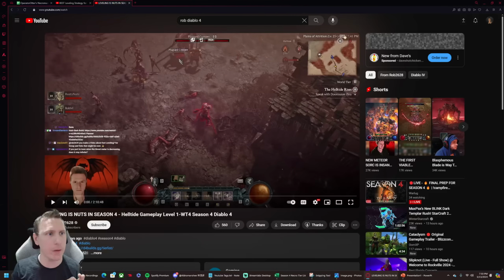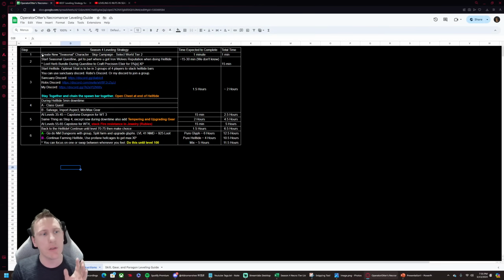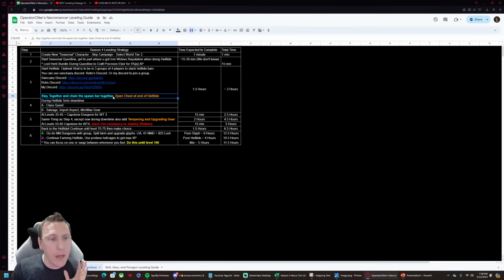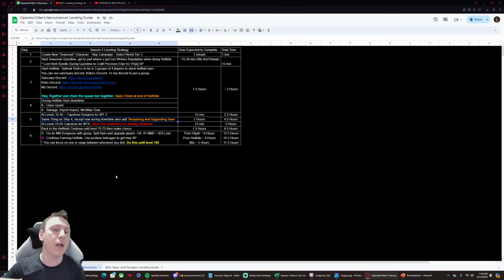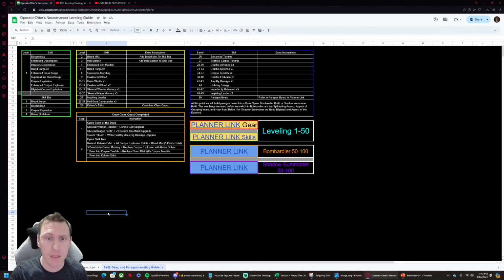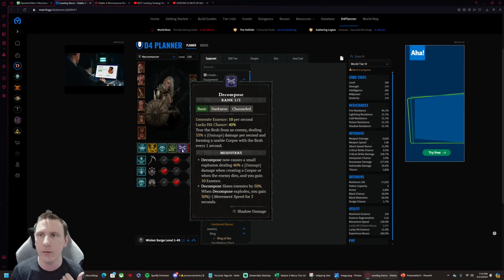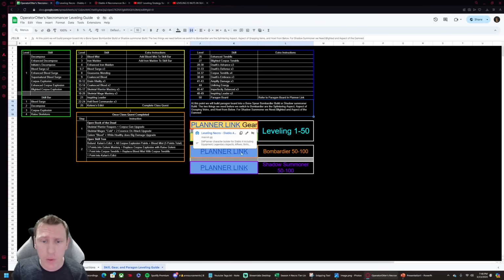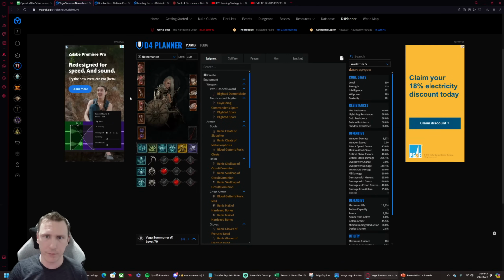Diablo 4 Season 4 Necromancer Build - Leveling Guide - All Links Provided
Hey All! Today we are going to discuss the strategies as well as builds for leveling in Season 4 for Necromancer. Hope to see you all in stream! Have a wonderful day!